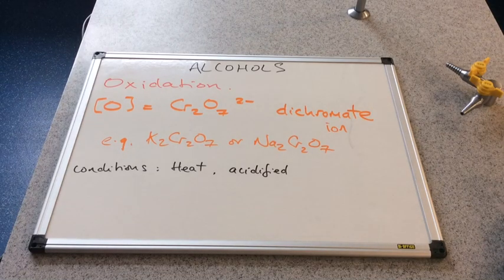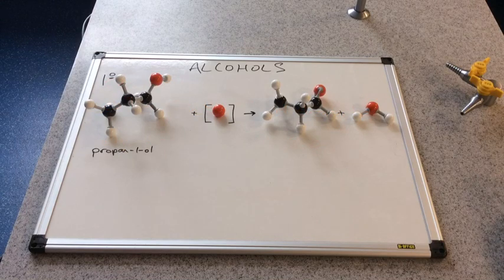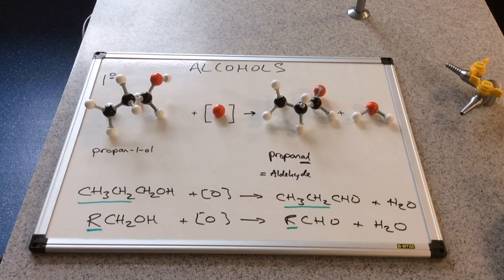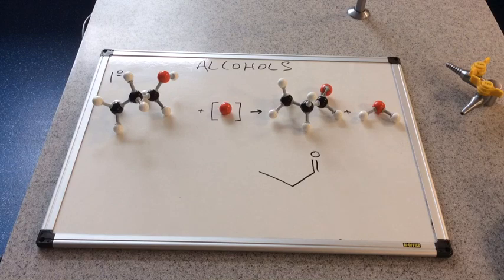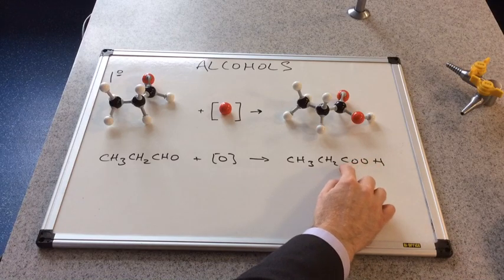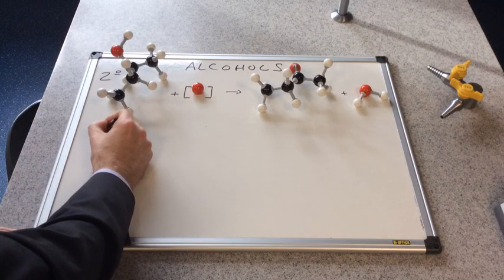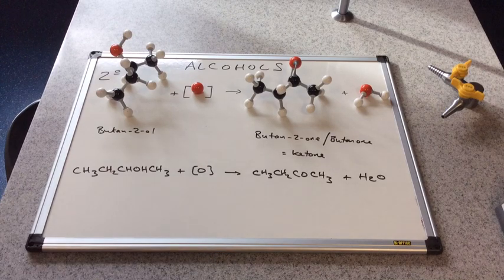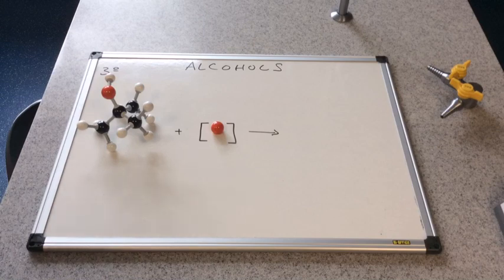Oxidation Reactions of Alcohols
A look at the oxidation reactions of primary, secondary and tertiary alcohols